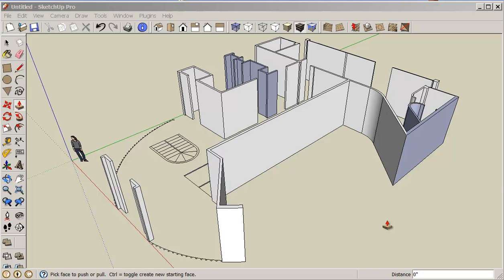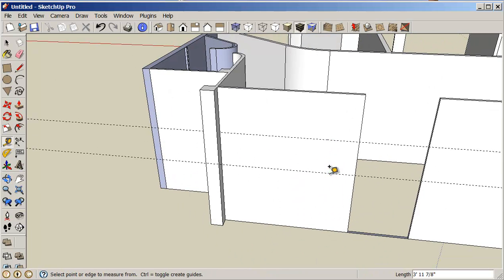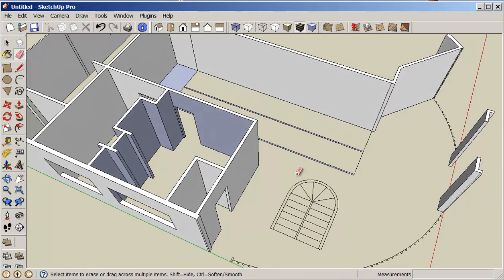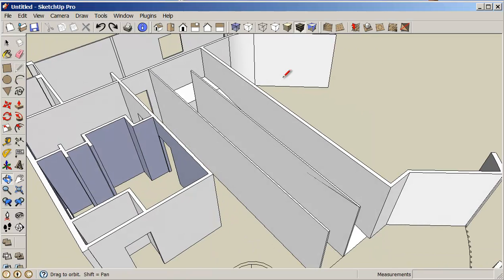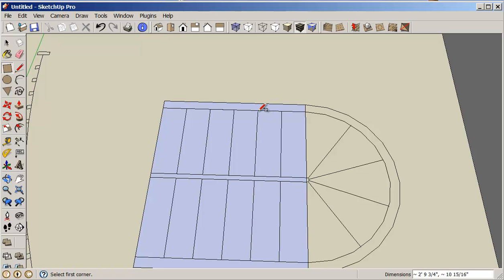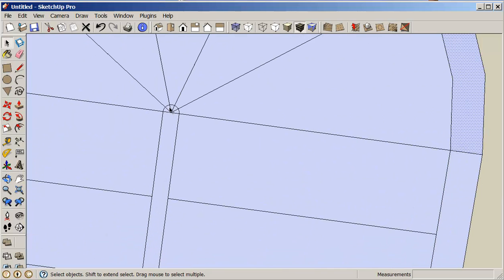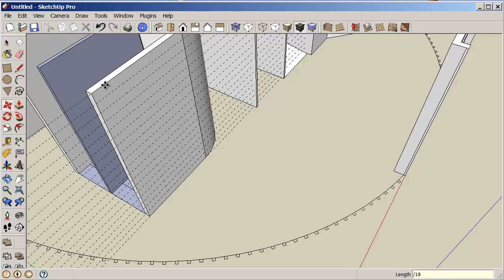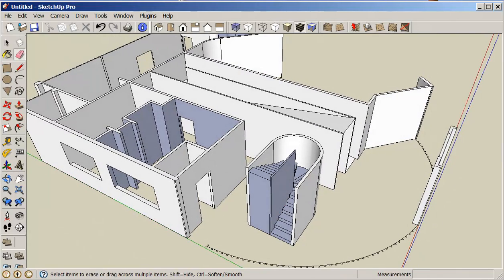0-SketchUp-Ex-04-ACAD-To-SketchUp-1c.mp4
Bringing An AutoCAD File Into SketchUp Class 4